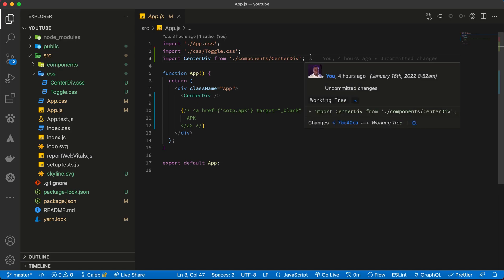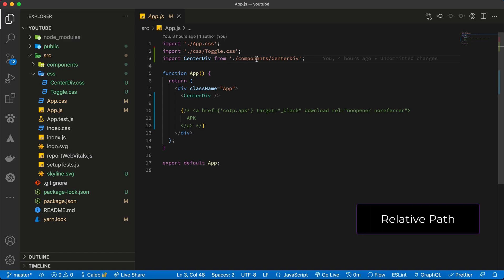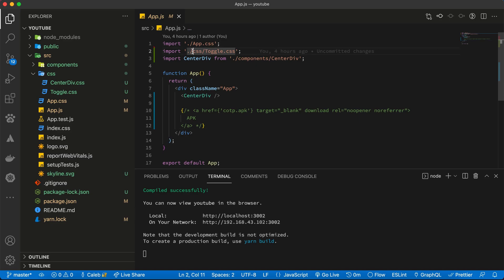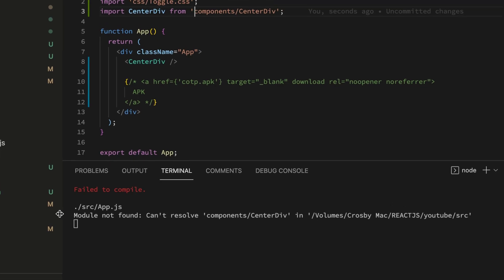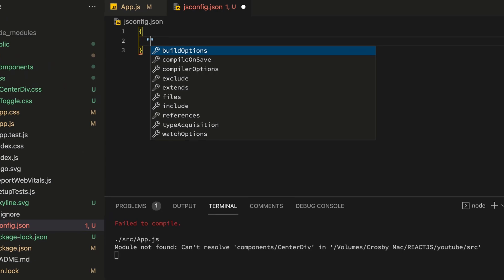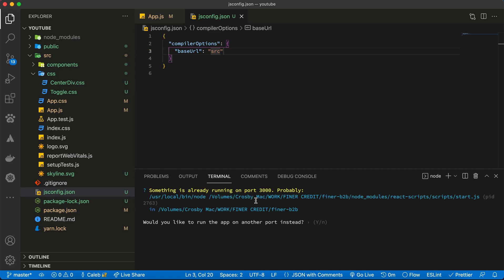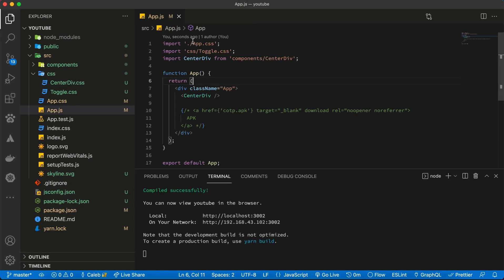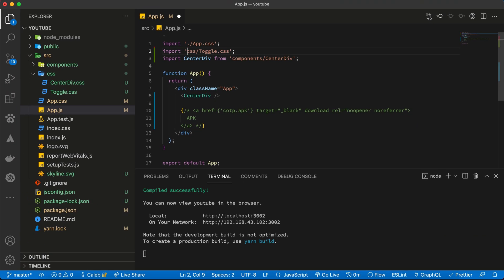📂 React Absolute and Relative Paths Configuration - Stop ../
In this tutorial, we learn how to import your components without using the dot dot slash (../) way but globalizing your source folder 📂(src) to enable you pull them out where ever you want without ../ way of doing things

We look at how to import your components using the absolute import procedure or method to conveniently import your components into other components or routes.

00:00 Chapters
00:20 Relative Path
00:41 Apply Absolute Path
01:03 JSConfig or TSConfig
01:30 Restart Server
02:10 Like and Subscribe

react absolute imports
react absolute imports not working
react absolute path import
absolute path import react native